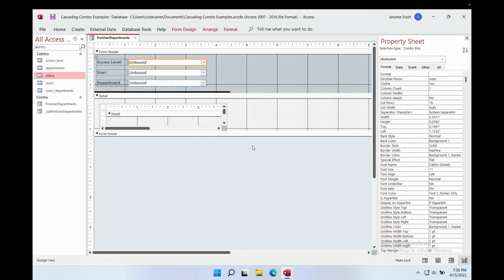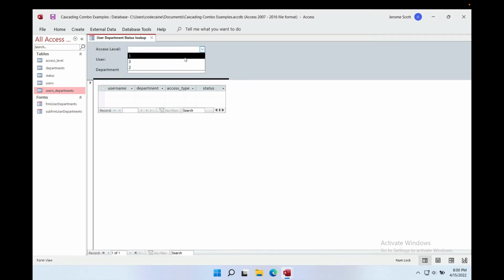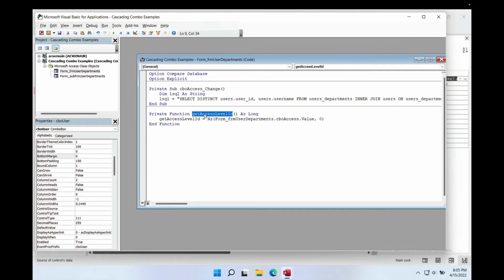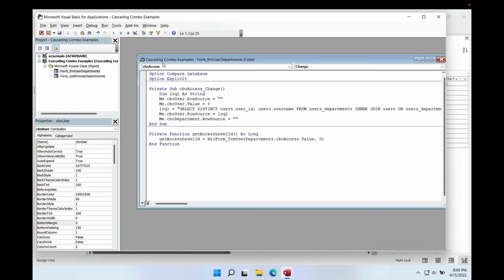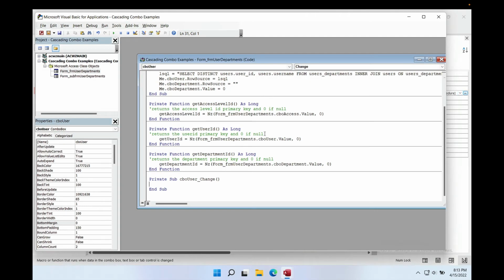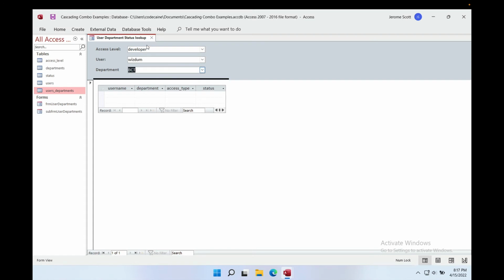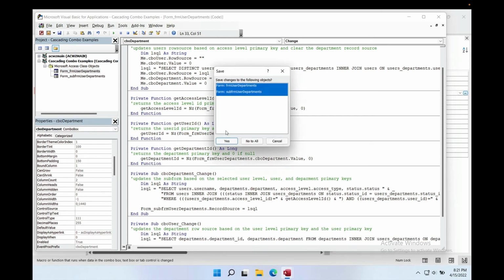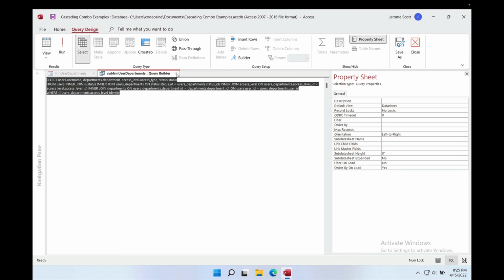Cascading Combos Microsoft Access using VBA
In this example I show you how to update combos boxes bases off it has data that can populate a subform. Let me know if you want to see any other examples. I love programming in google app script, vba, python, javascript, and php but know do know many other languages. The sourcecode for this example can be downloaded